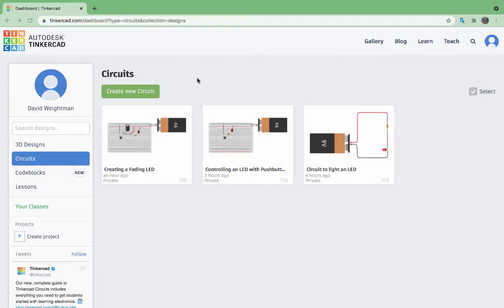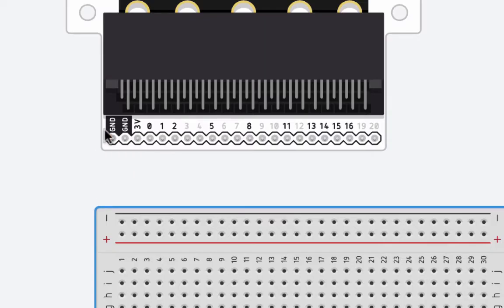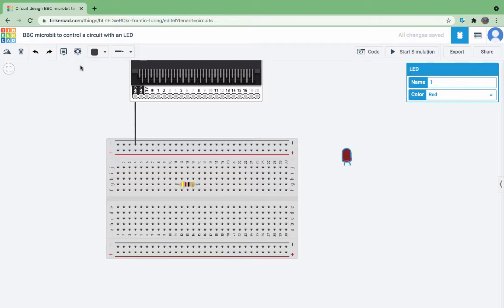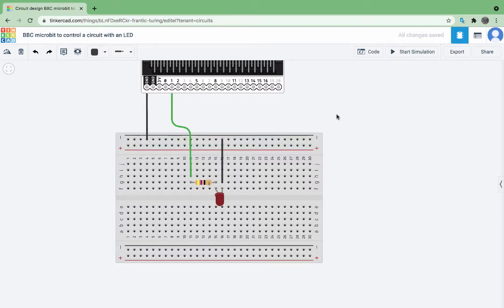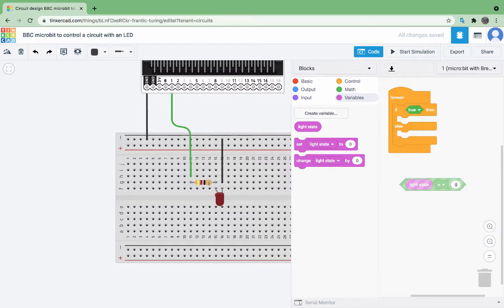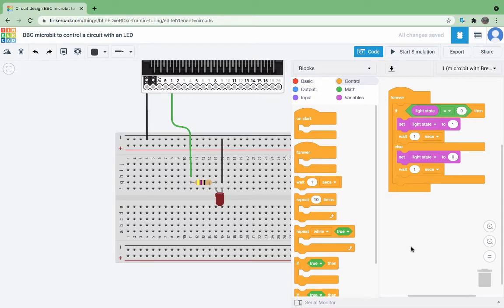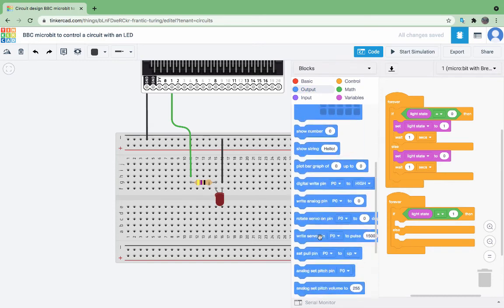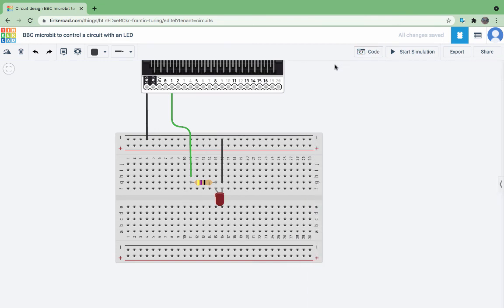BBC microbit to control a circuit with an LED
Use a BBC micro:bit to control a circuit.
Using a variable to turn an LED on and off.